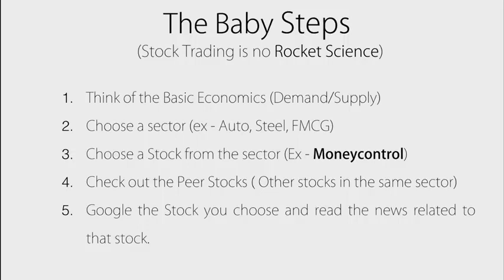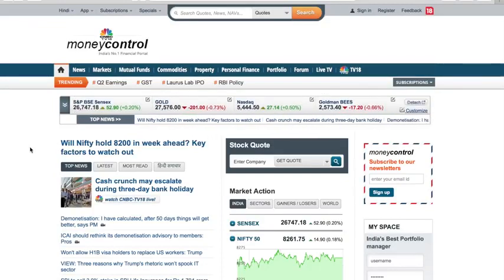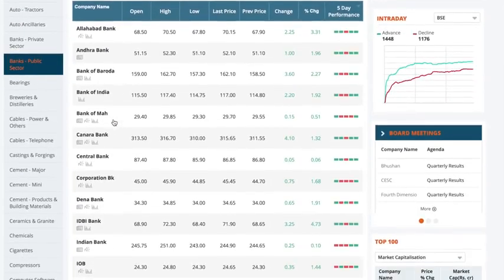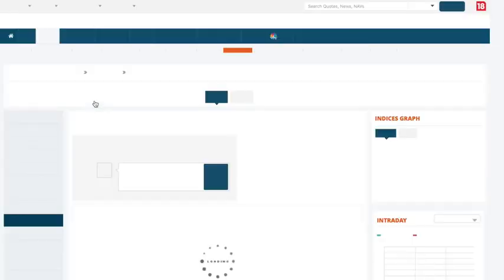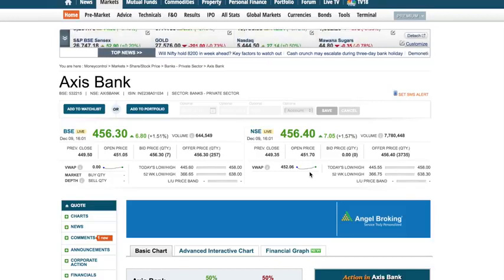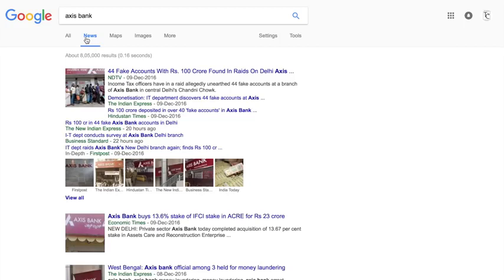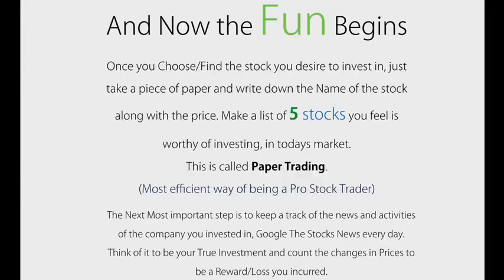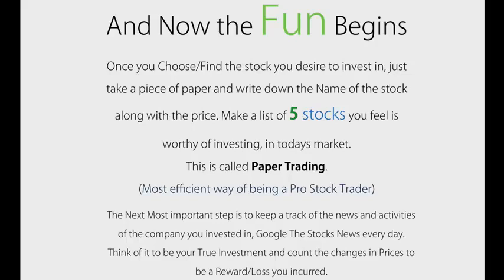Learning basics of nsc and bse